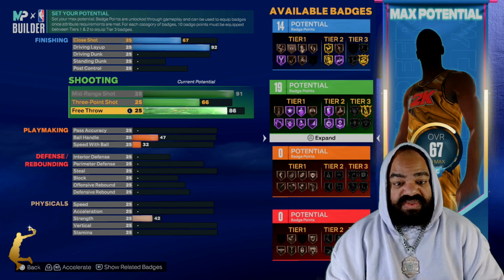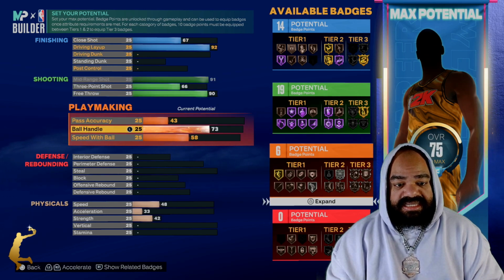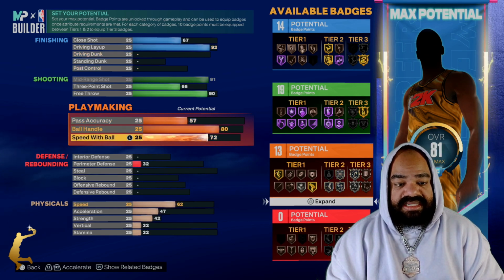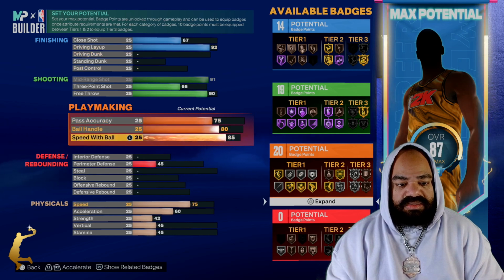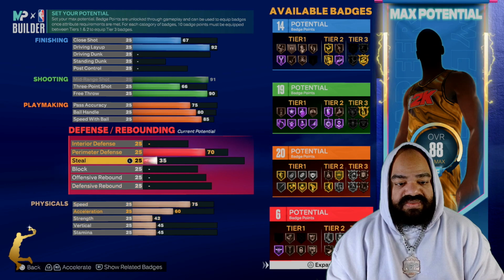NBA 2K23 Hal Greer Build 75 YRS ANNIVERSARY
This page was created to showcase the best builds/best gameplay/best info of games played on this channel